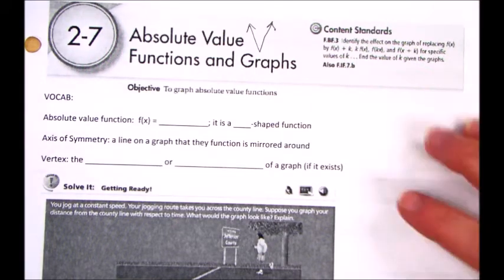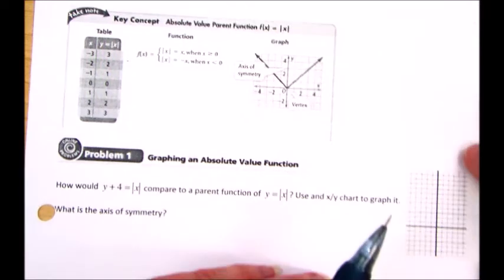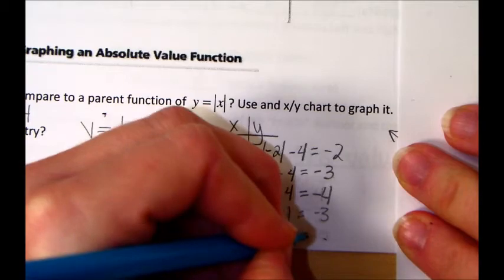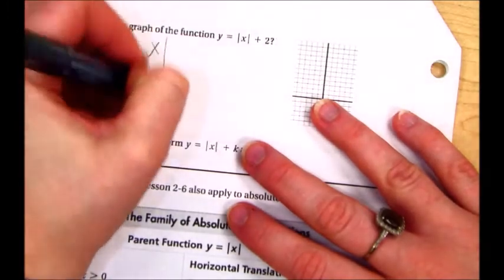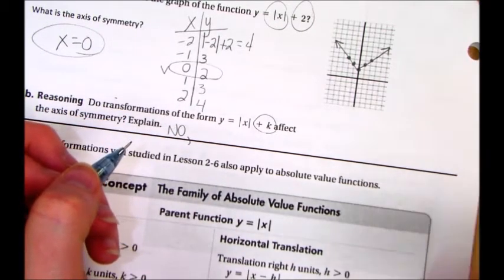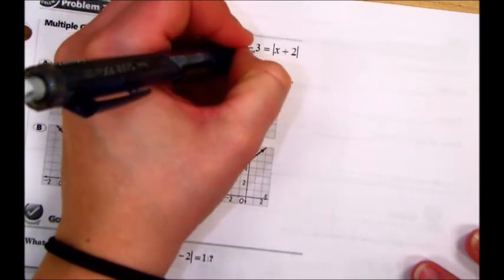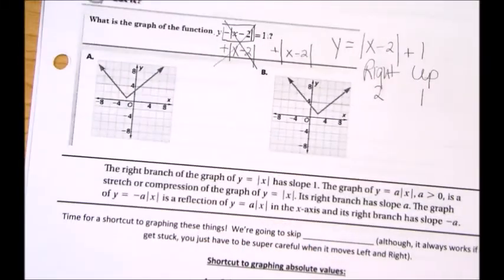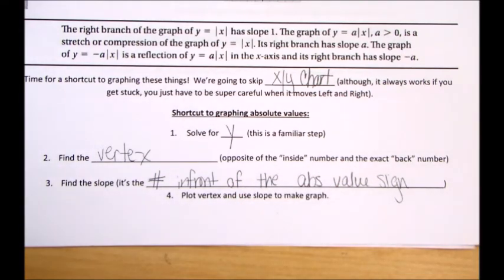2 7 Absolute Value Functions and Graphs I